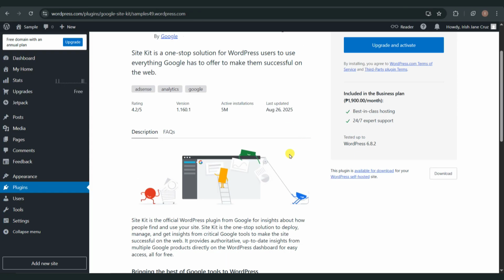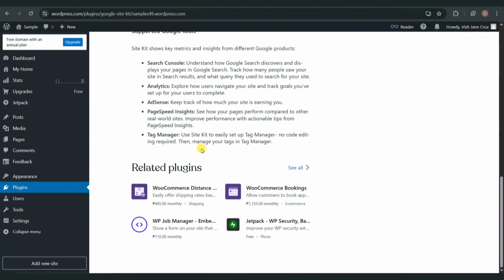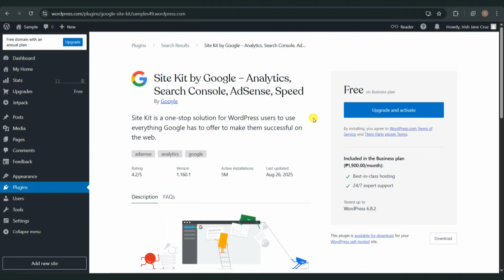How To Add Google Analytics To WordPress Fast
📈 Ready to track your WordPress website's performance like a pro? Installing Google Analytics Manager is the smartest way to handle multiple tracking codes and get deeper insights into your traffic!
In this step-by-step tutorial, you'll learn how to install and configure Google Analytics Manager (GTM) on your WordPress site, set up Google Analytics 4 (GA4) tracking through GTM, create custom events and conversion tracking, install popular WordPress plugins like MonsterInsights and Site Kit by Google, configure enhanced ecommerce tracking for WooCommerce stores, set up goal tracking and audience segmentation, troubleshoot common tracking issues, and verify your analytics are working correctly. We'll also cover GDPR compliance and privacy considerations for analytics tracking! 🔒
Ready to master website analytics like a digital marketing expert? Smash that like button if you're excited to understand your website traffic better, tell us what metrics you want to track in the comments, and subscribe for more WordPress tutorials that grow your online presence with data-driven decisions! 🚀✨📊